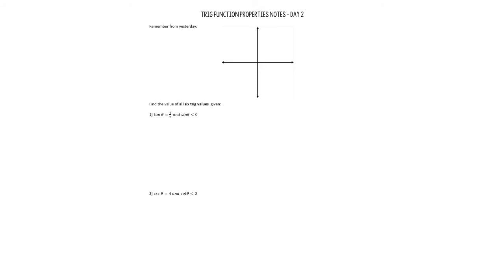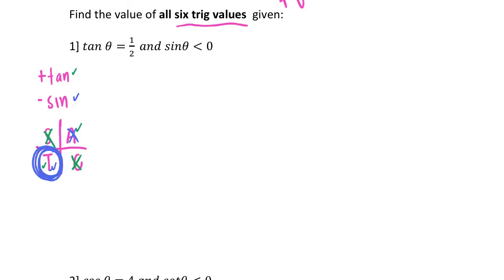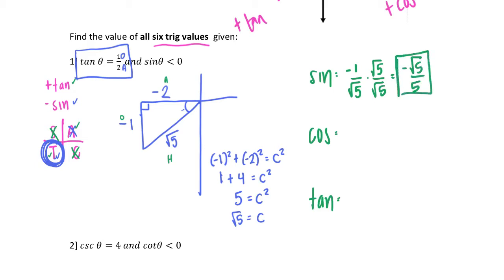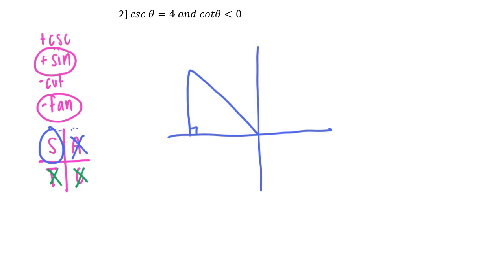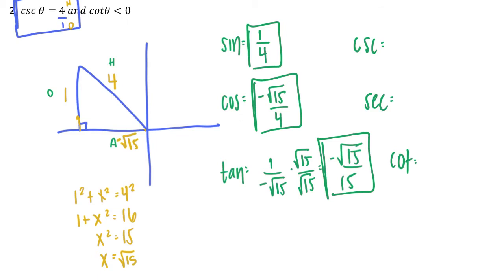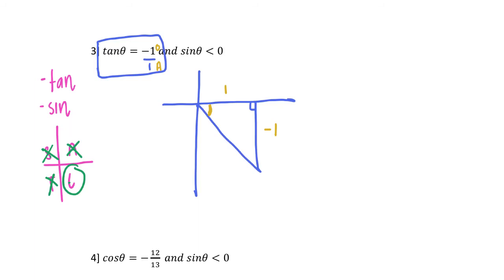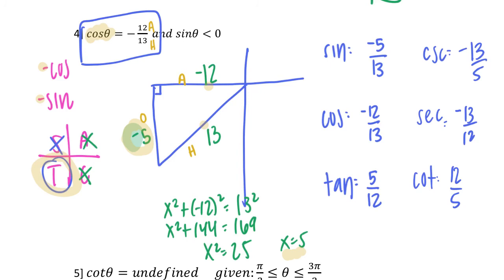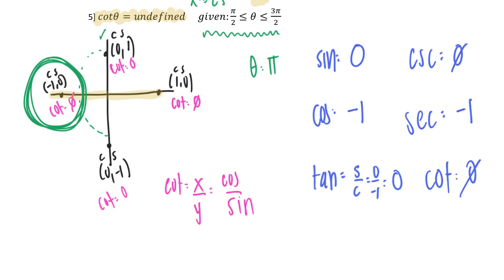Properties of Trig Day 2 Notes